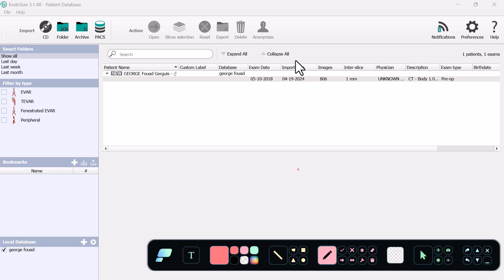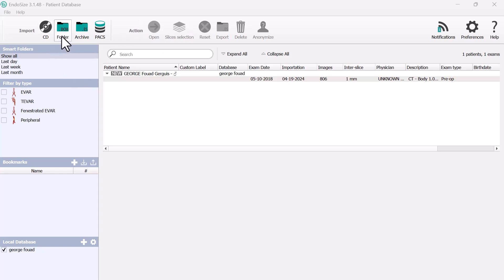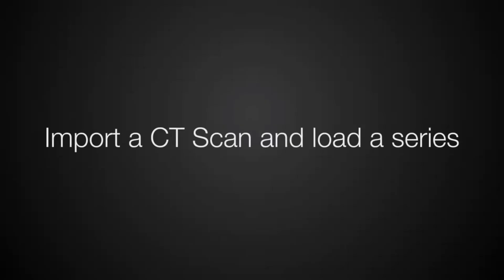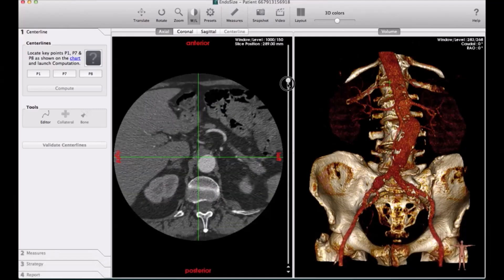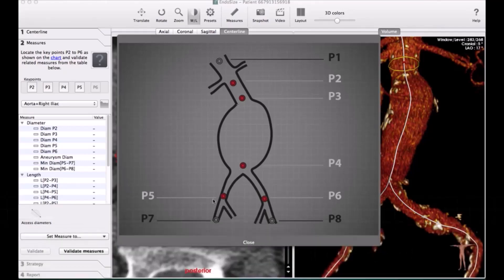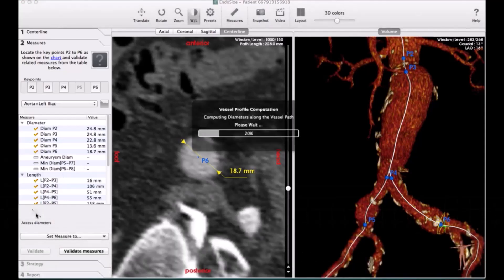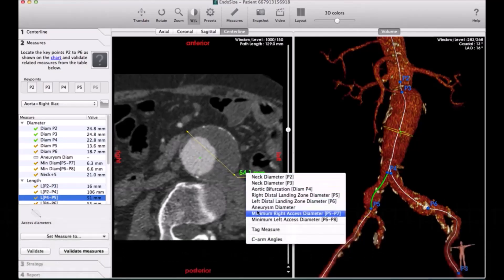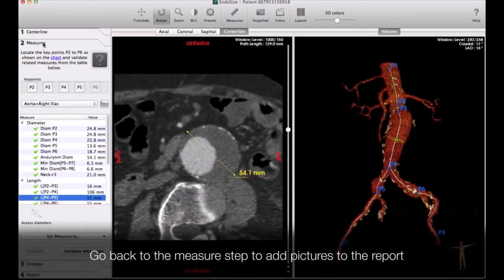Vascular online training Endosize thereneva a great sizing program for vascular surgeons